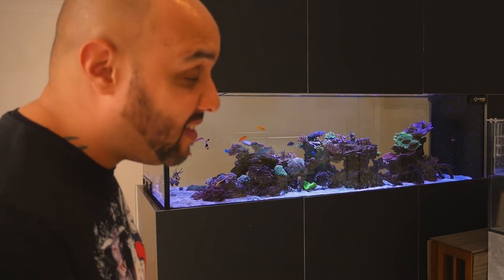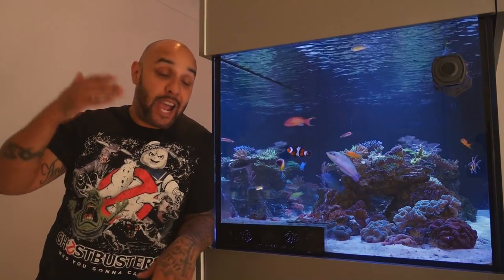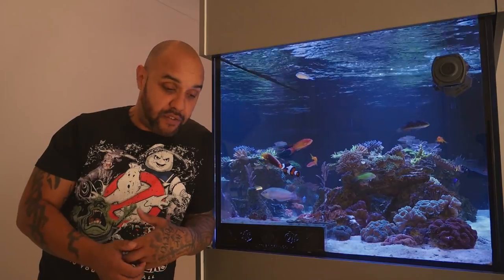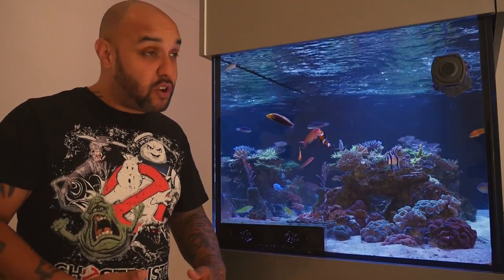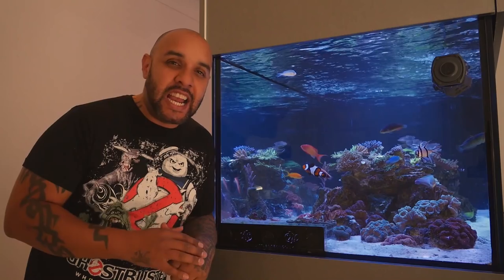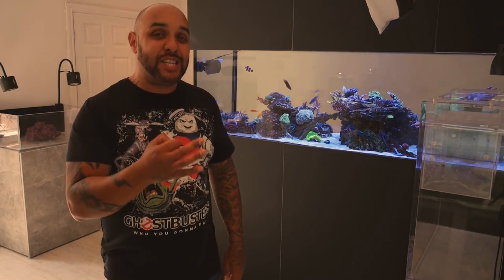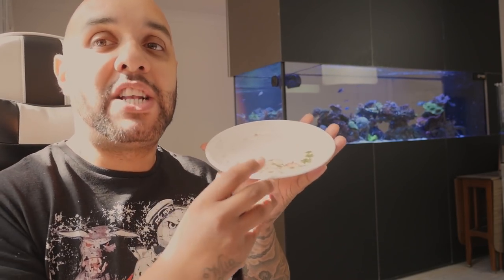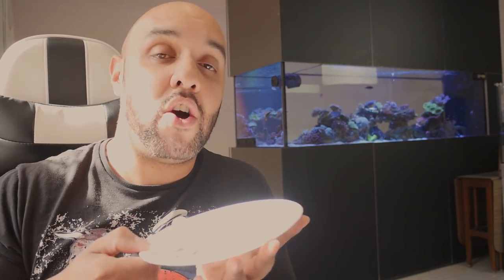Balance.... The Key To a Successful Reef Aquarium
Today we are going to be talking about a magical word that when I understood and implemented it, completely changed the way I approached the Reefing hobby.